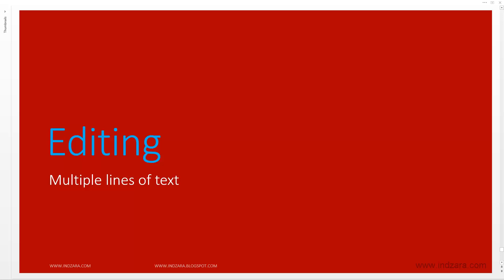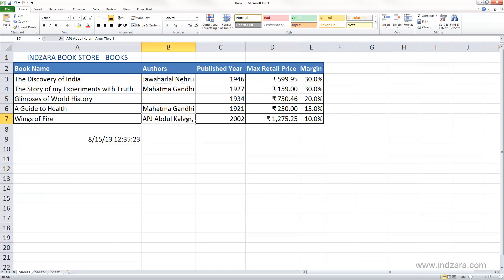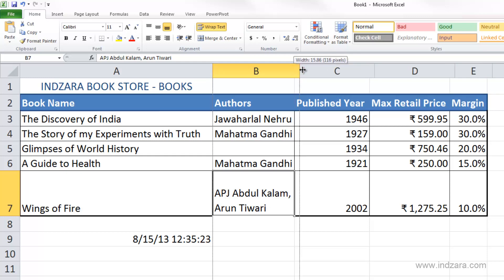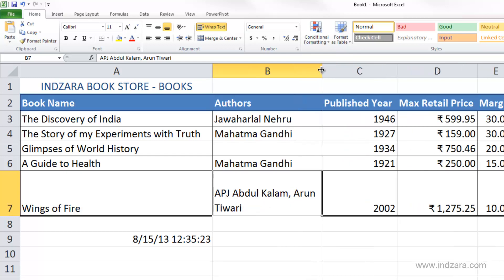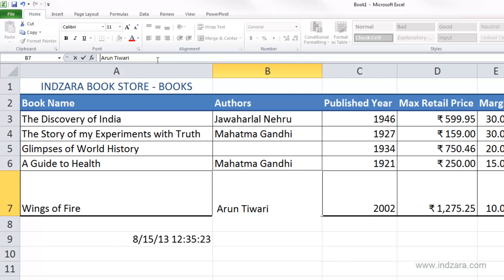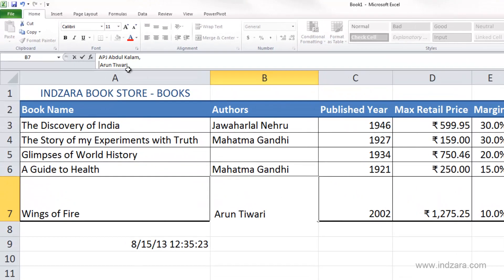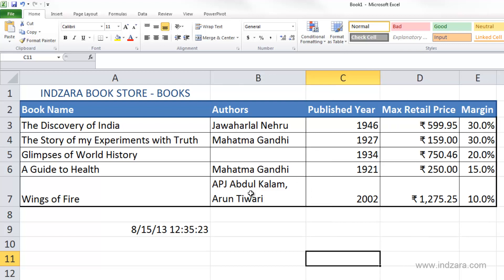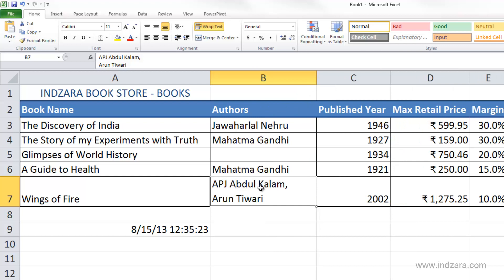Useful Excel for Beginners - Chapter 5 Lesson 2 - Multiple Lines of Text